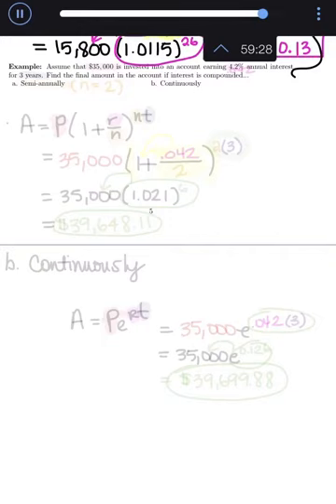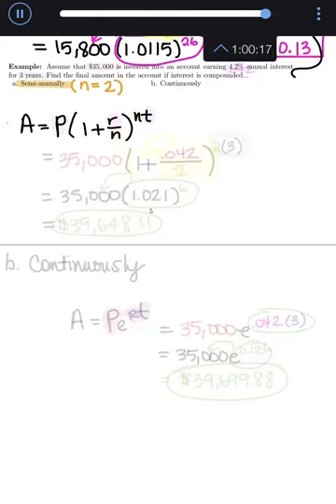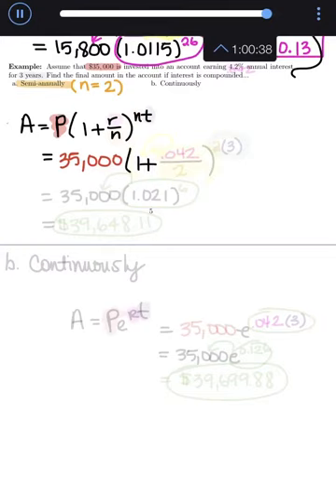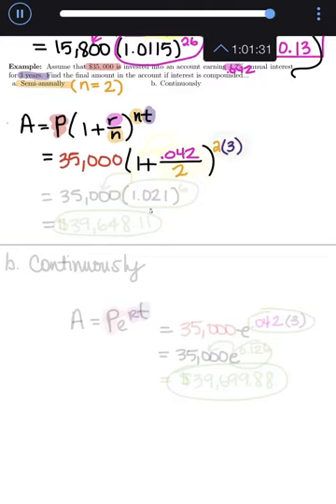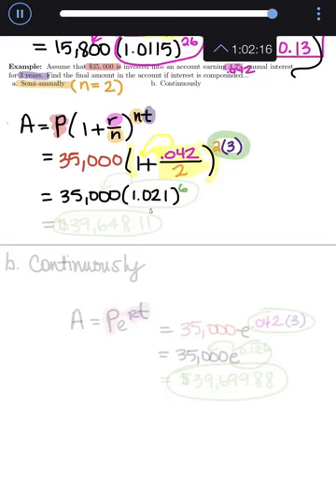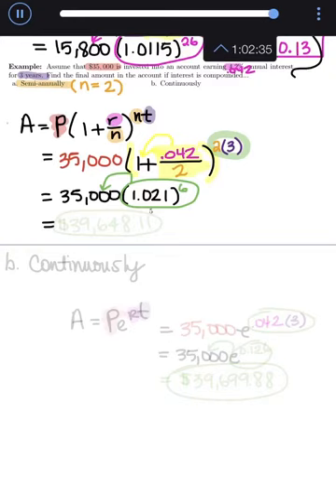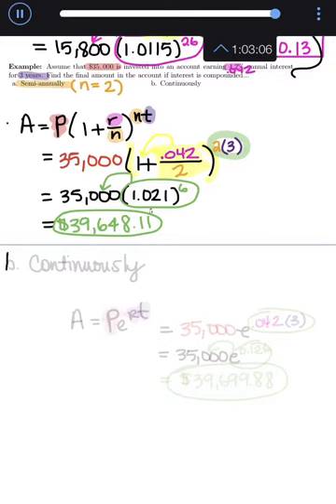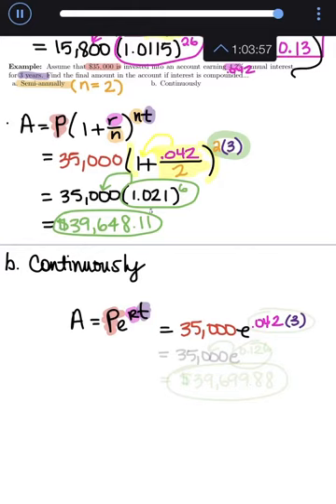MAC 1105 Chapter 6 Section 2 Part 12